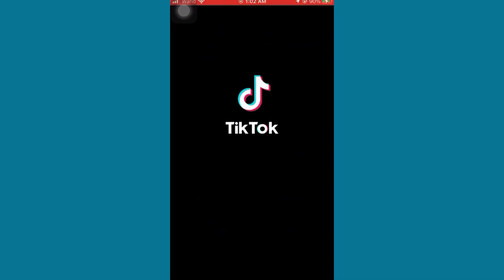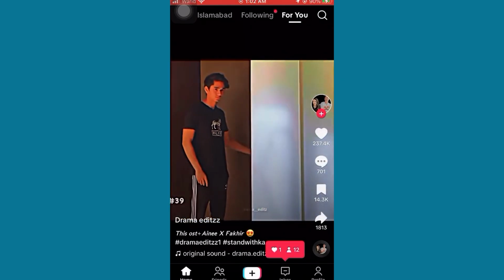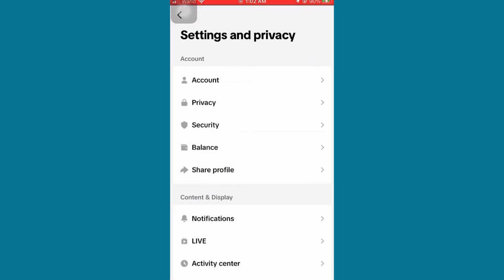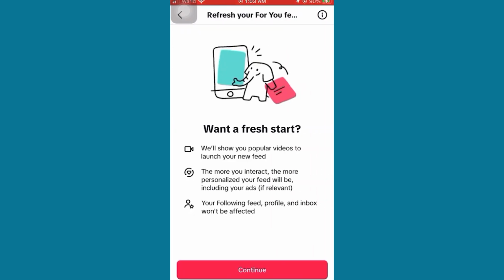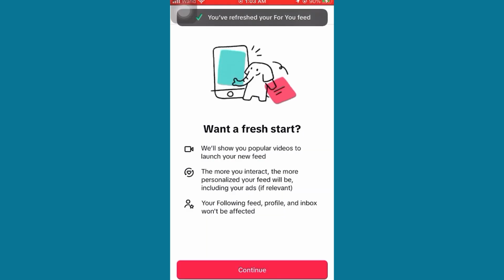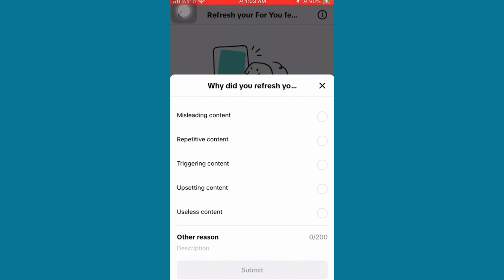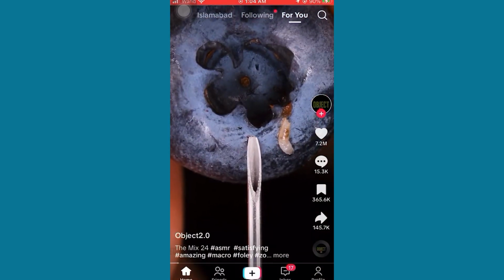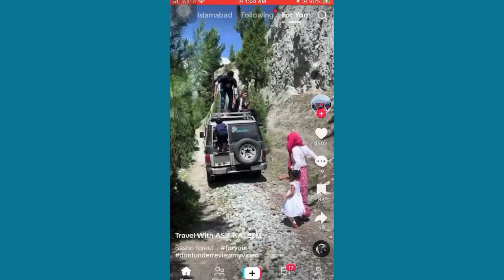How to Reset TikTok For You Page (Quick & Easy)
Learn How to Reset TikTok For You Page

In this video I show you how you can reset your tiktok foryou page in 2022. This is a simple tutorial that shows you exactly how you can reset tiktok foryou pages.

1. open tiktok
2. clear your cache
3. mark posts you dont like as not interested
4. like content you like